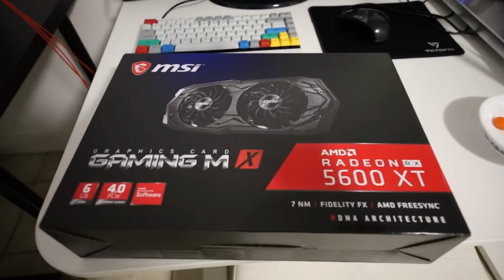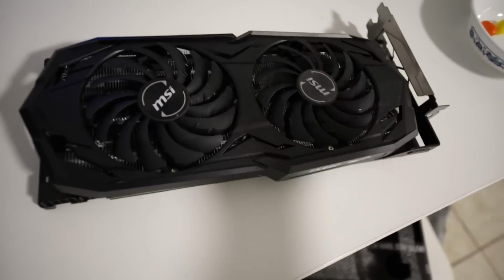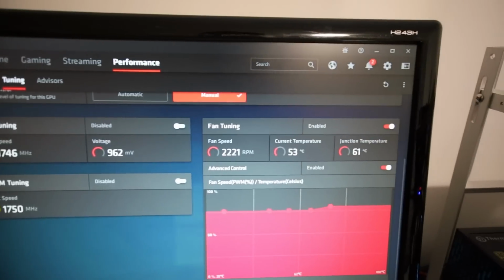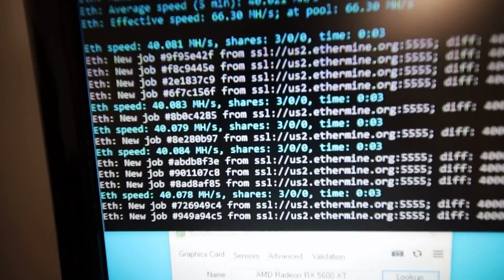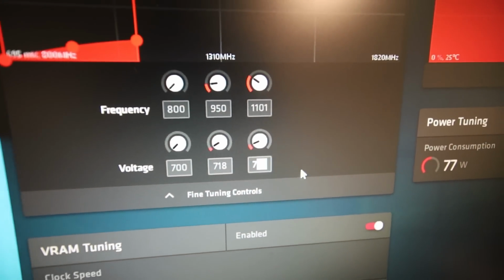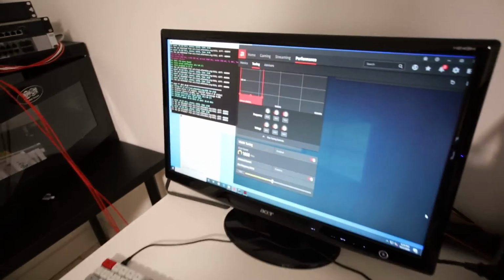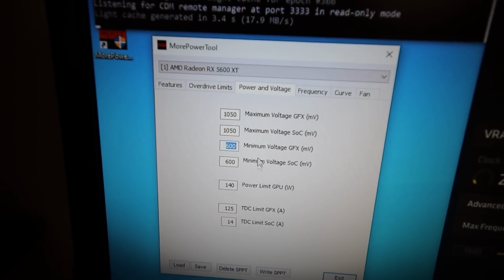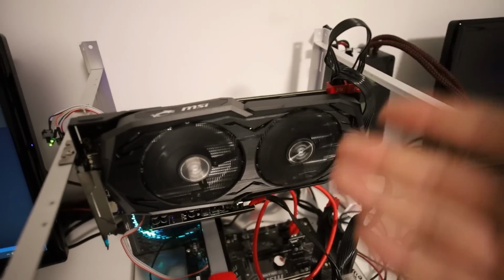Ethereum HASHRATE Testing on a MSI 5600 XT Gaming MX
The 5600 XT I Got
Do You Think 5700 XT Is The Better Buy?
How I Clean My Mining Rigs!

RED PANDA MINING MERCH!